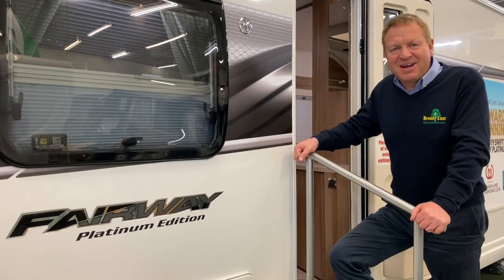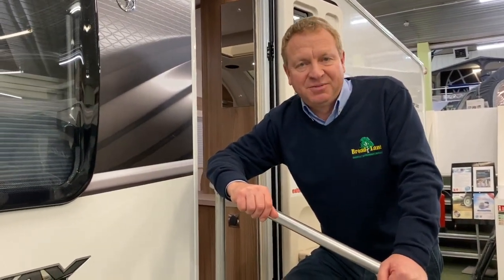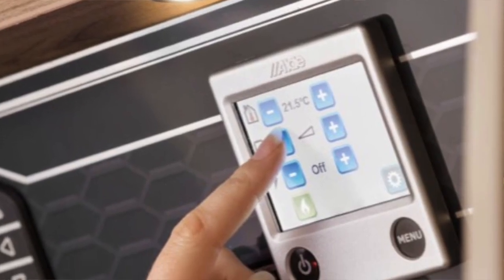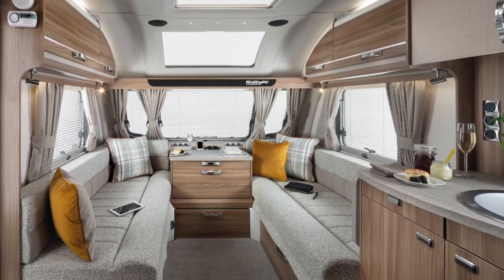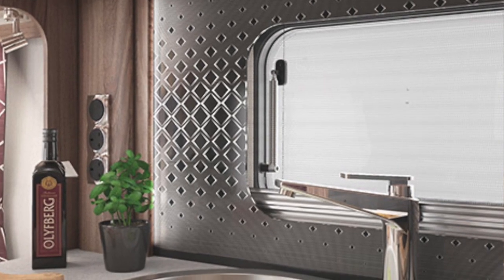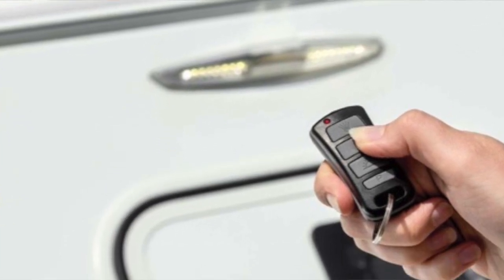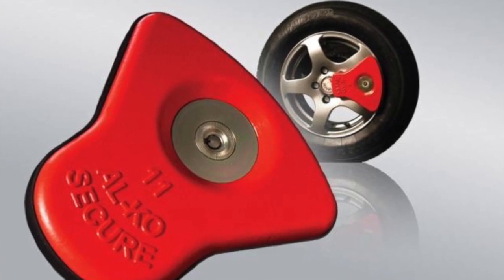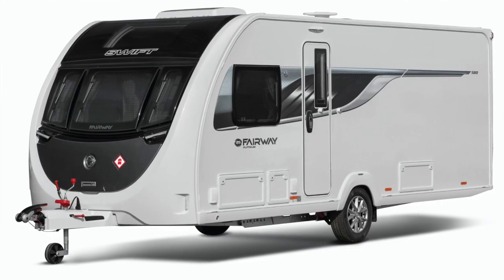Fairway Platinum || OUR HIGHEST MOST LUXURIOUS SPEC YET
The Fairway Platinum is our most advanced,  high-spec and luxurious range to date.

Darren, our joint MD, talks you through this beautiful caravan packed full of specification to give you quality savings.